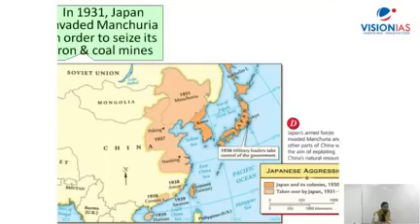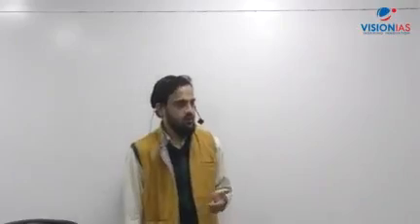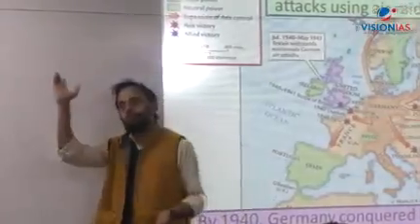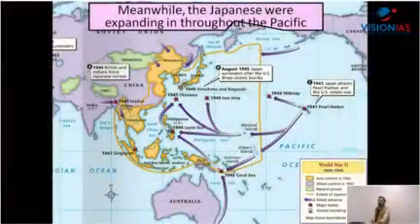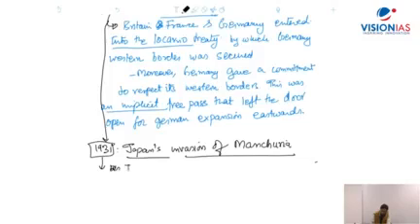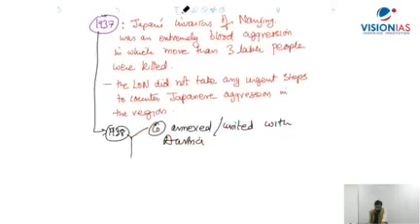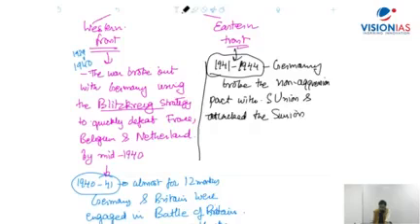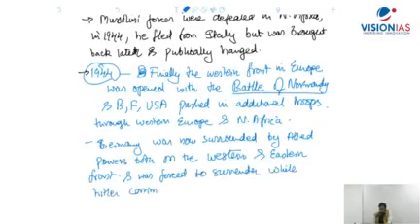World History Lecture 8